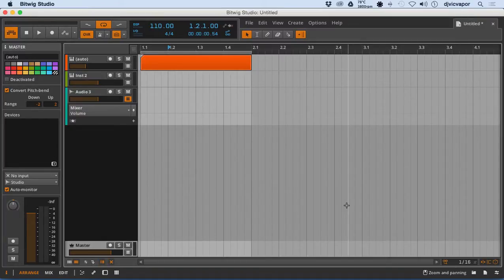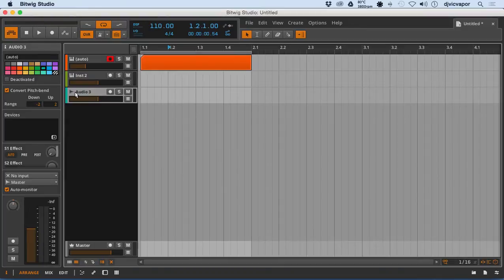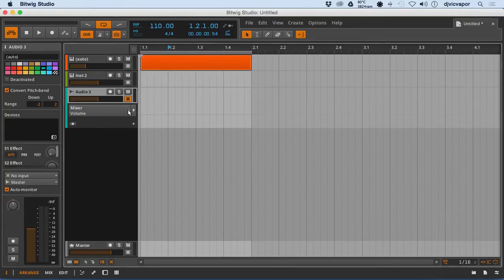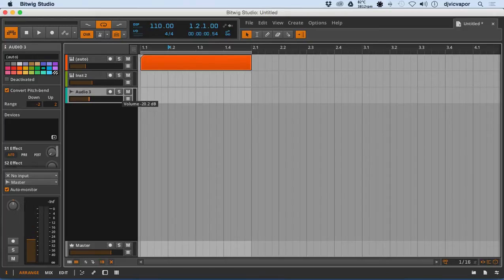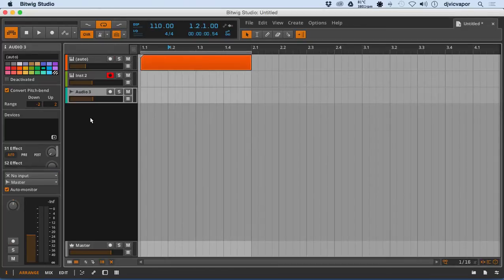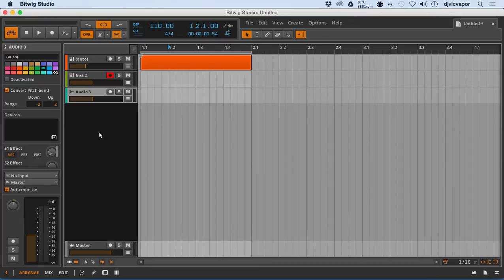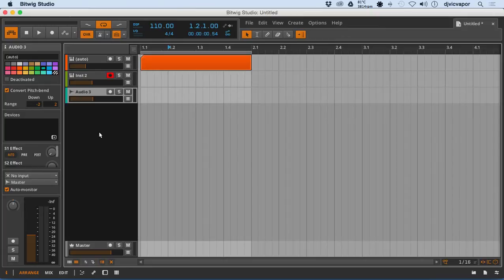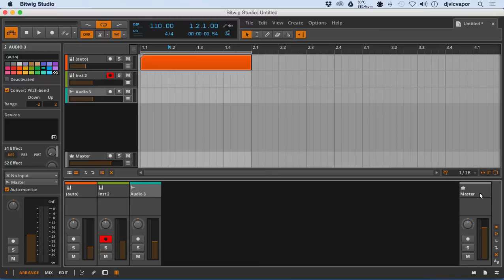Bitwig Studio Beginners Course - Lesson 8 -Track Information- feat. (djvicvapor)